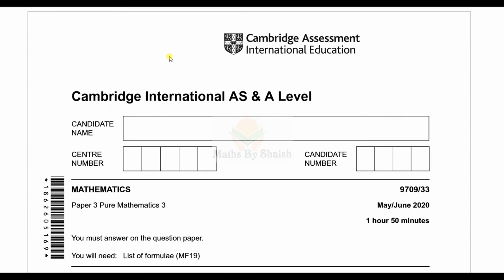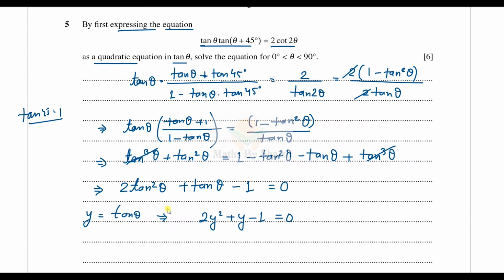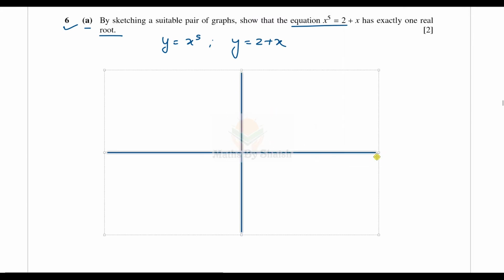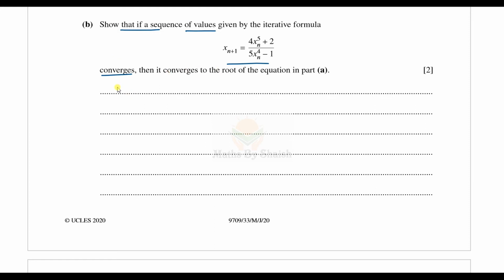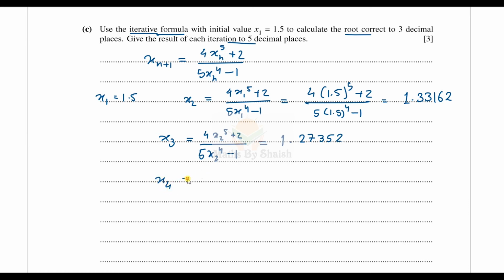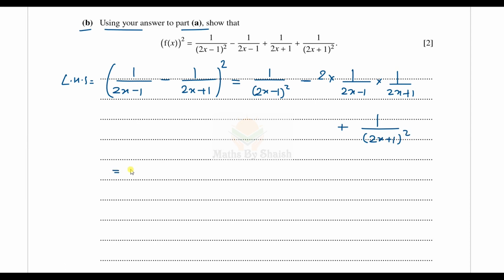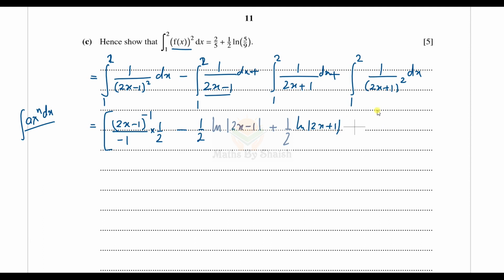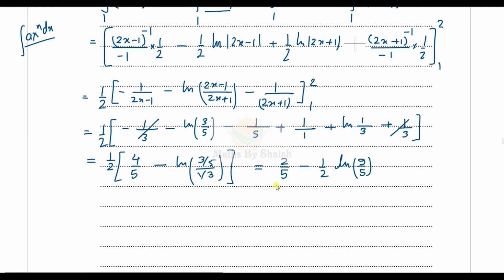Soln of ques 5, 6 & 7 from May June 2020 Cambridge Mathematics 9709/33